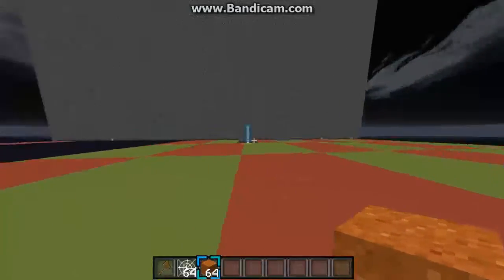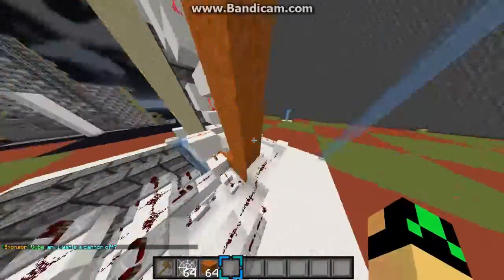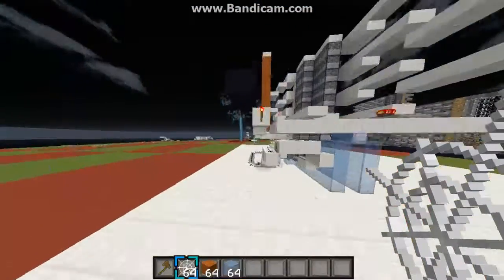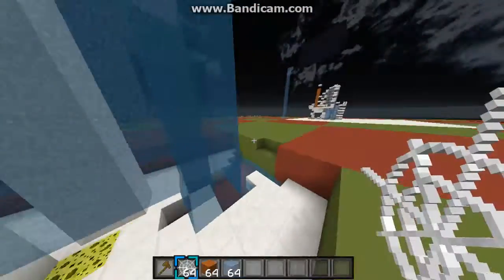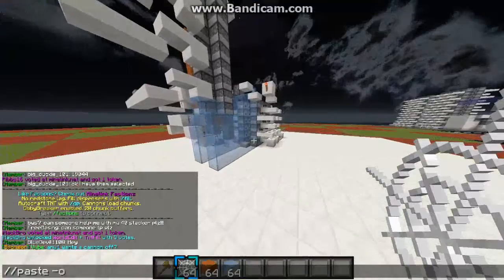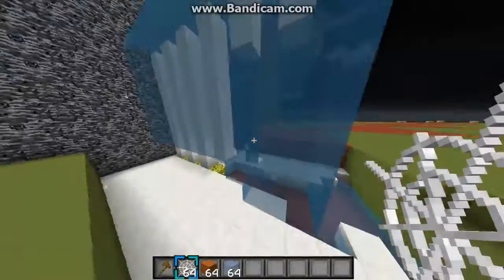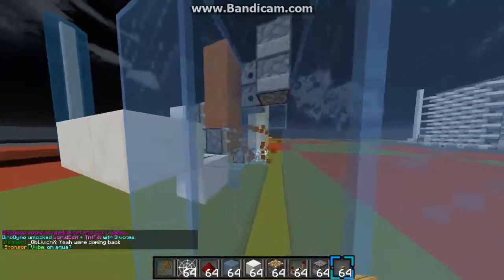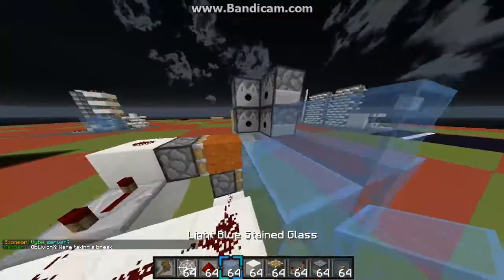One Shot Cannon: Explanation + Break Down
In this video you will learn how a one shot cannon works!